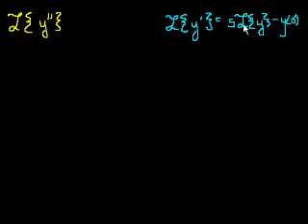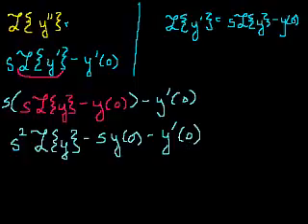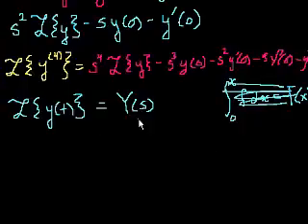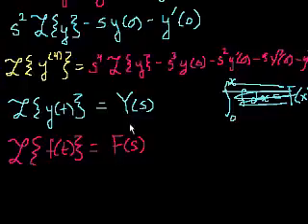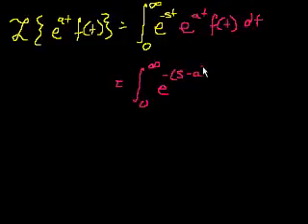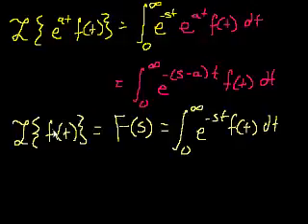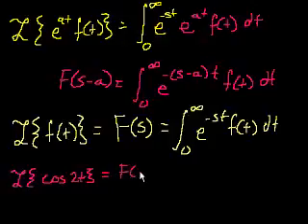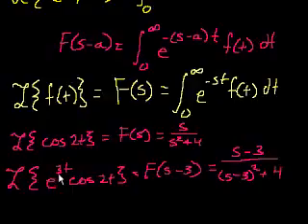Differential Equations More Laplace Transform tools